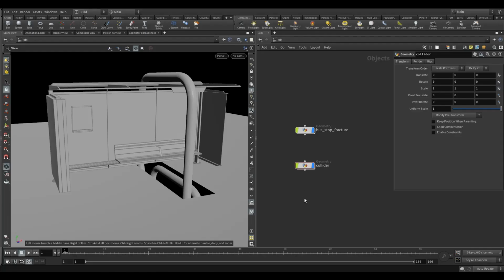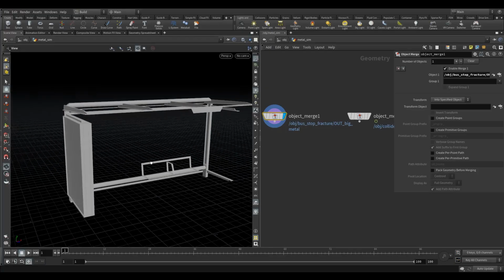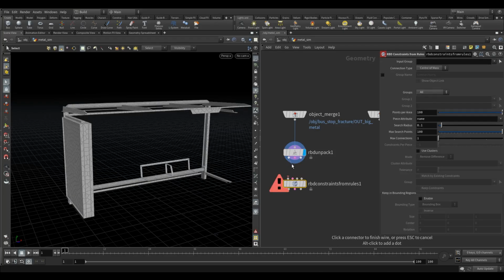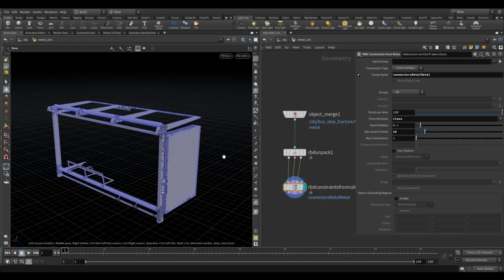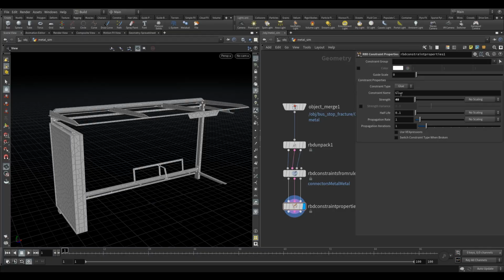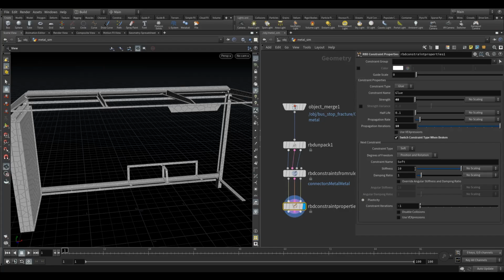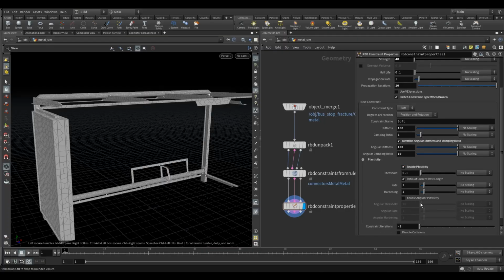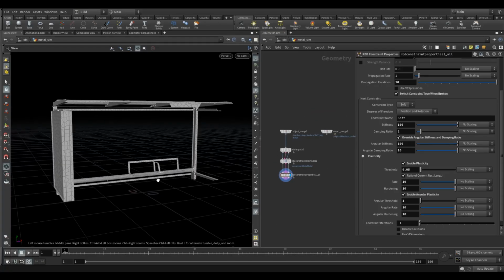module i week 02 06 setting the constraint properties v1 1080p